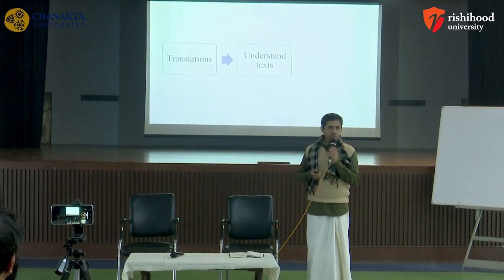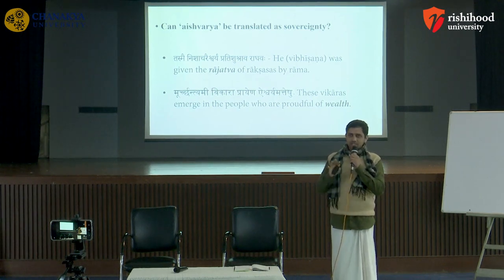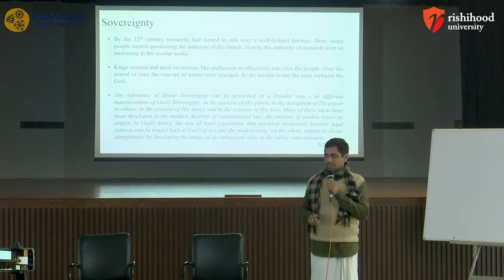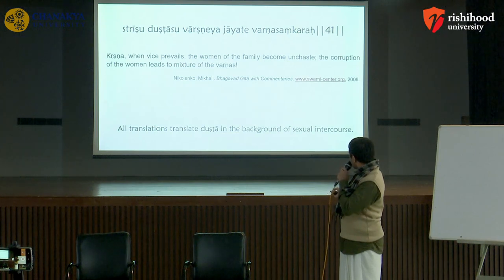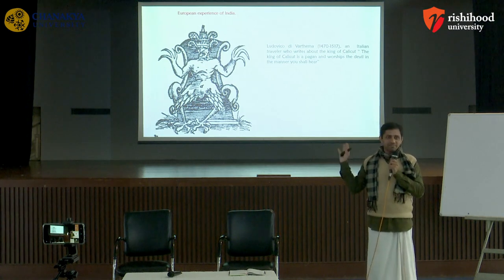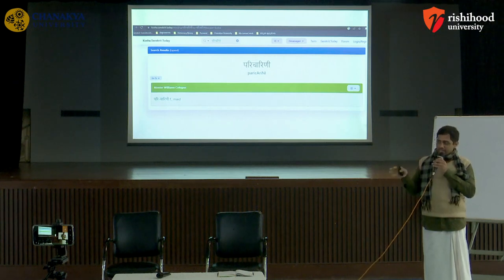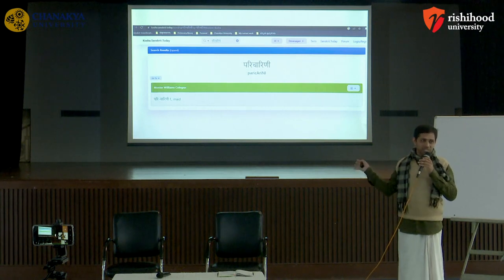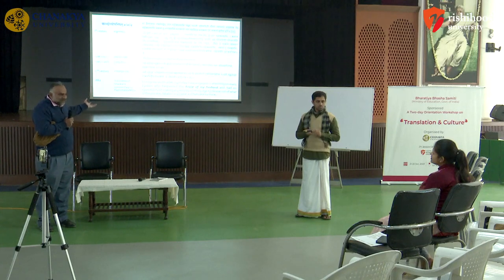Translation and Cultural Difference 2 by Dr Tilak Rao, Associate Professor, Chanakya University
Translation and Cultural Difference- 2 by Dr Tilak Rao, Associate Professor, Chanakya University from the two-day training workshop on "Translation & Culture" held at the Sri Aurobindo Ashram organised by Chanakya University (Bengaluru) in partnership with the Centre for Human Sciences at Rishihood University, Sonipat. The event was inaugurated by Prof. M.S. Chaitra, Prof. Sampadananda Mishra and Rishihood University's Vice Chancellor, Shobhit Mathur. The workshop covered various topics such as the relationship between language, experience, and knowledge, the impact of British education, the differences in translation and culture, and the concept of untranslatability in the Sanskrit language.